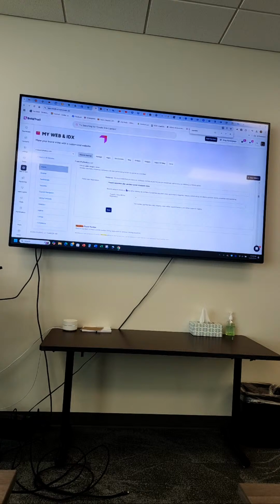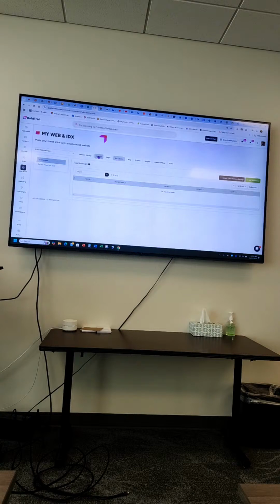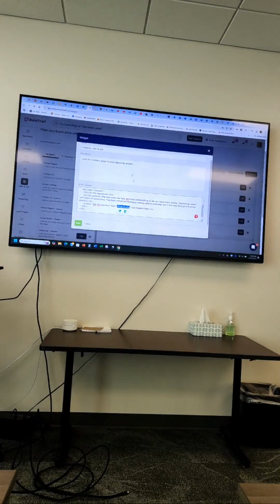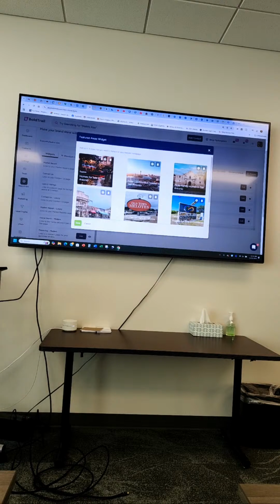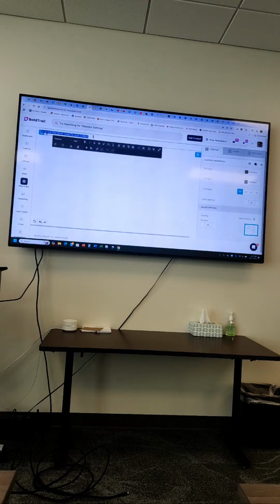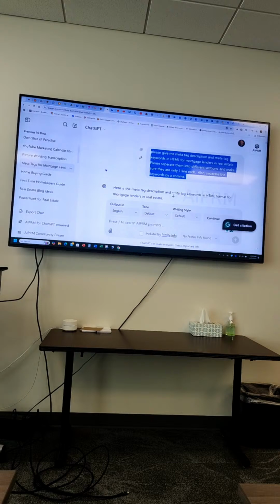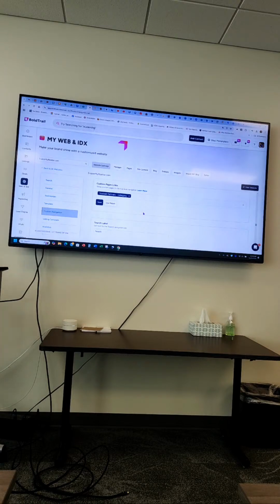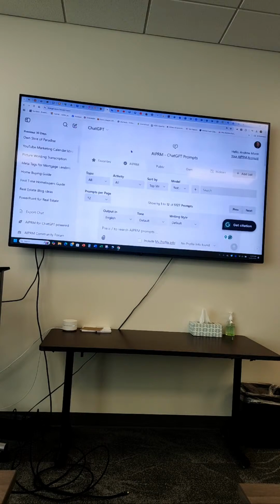BoldTrails / KvCORE live training, Day 1, part 3